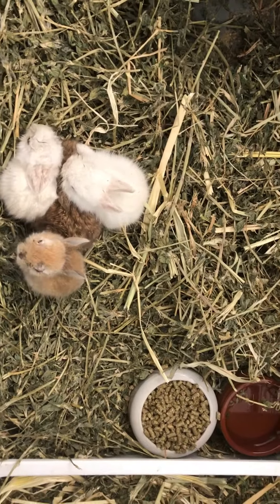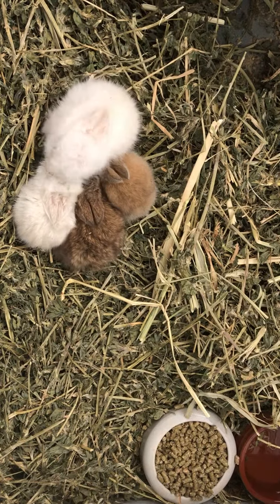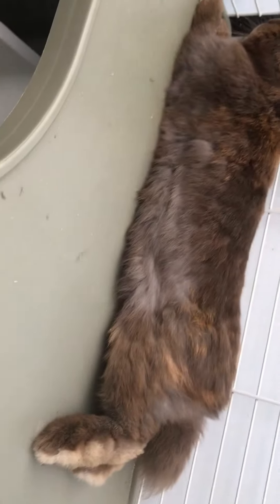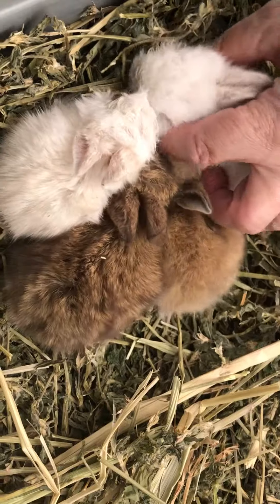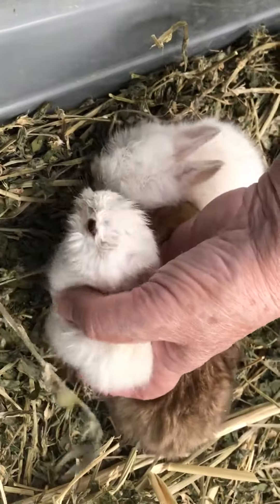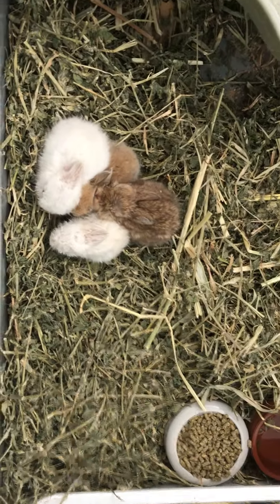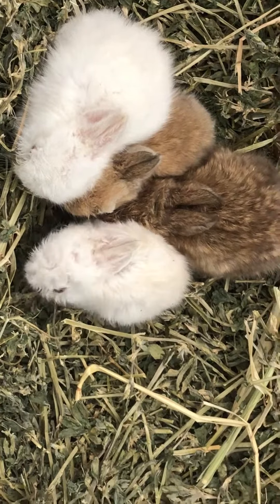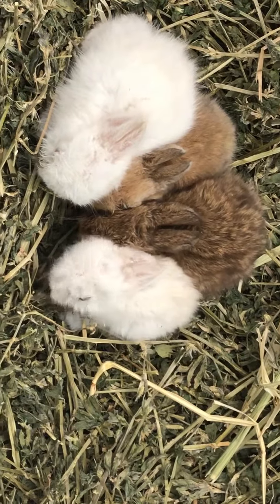Baby Bunnies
Baby bunnies eat Lucerne Hay